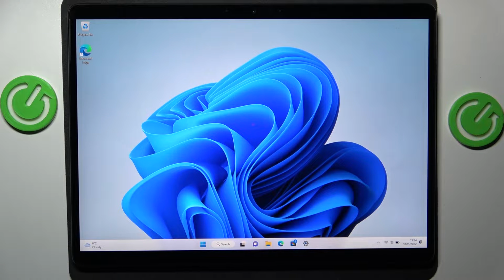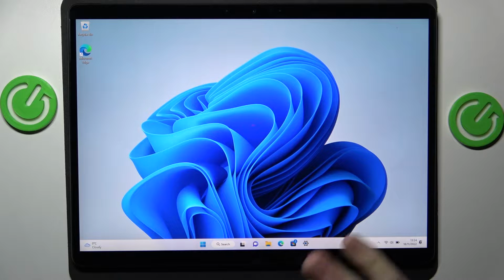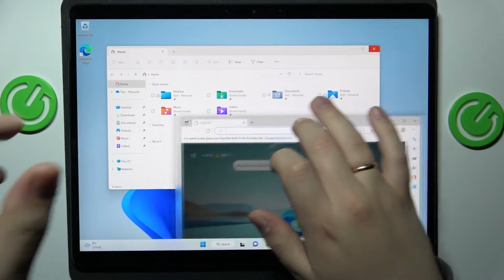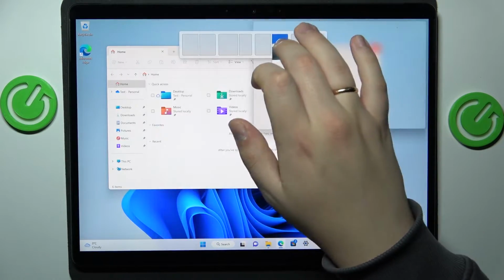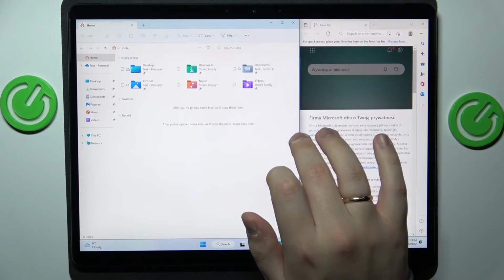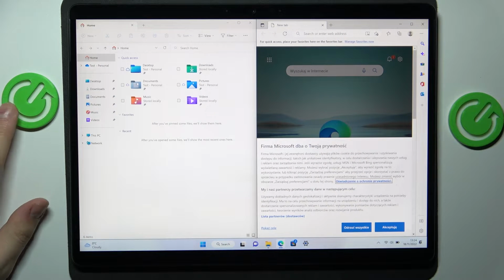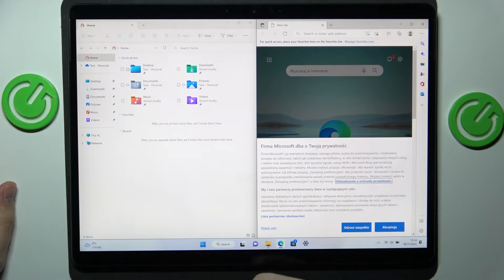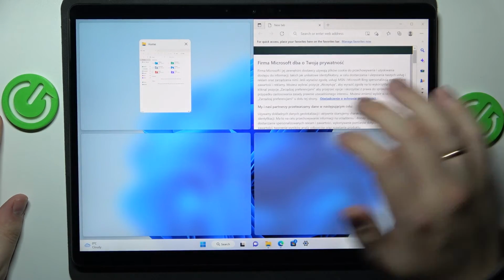How to Split Screen on the MICROSOFT Surface Device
Learn more about the MICROSOFT Surface devices:
The Split Screen mode on your MICROSOFT Surface device provides you with an opportunity to divide the display between multiple apps and use them simultaneously. Therefore, we are humbly inviting you to view this video and learn how to put the apps on the MICROSOFT Surface PC into split screen mode.

How to put the apps into a split screen mode on the MICROSOFT Surface device? How to multitask on the MICROSOFT Surface device? How to divide the display of the MICROSOFT Surface device between multiple apps?